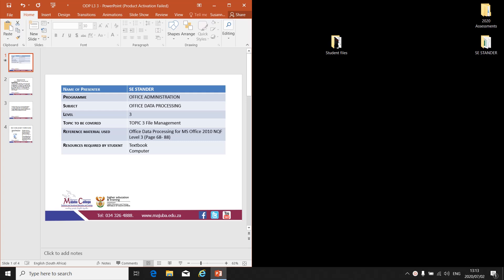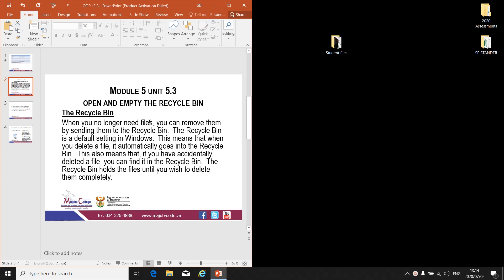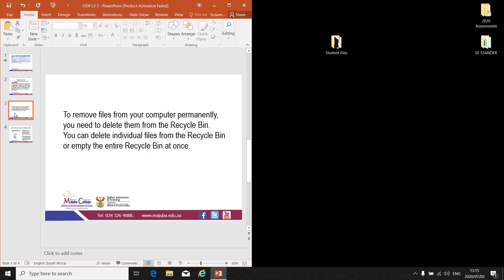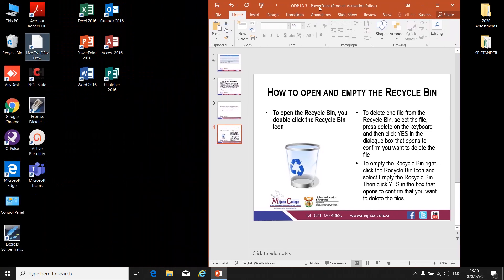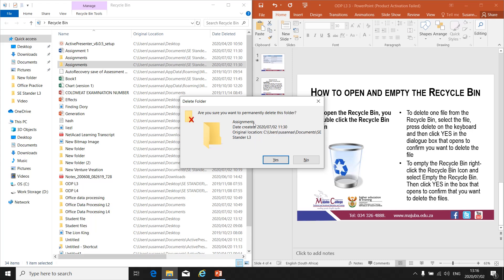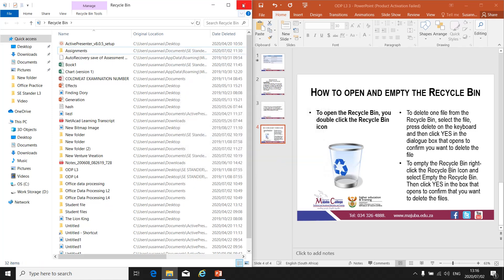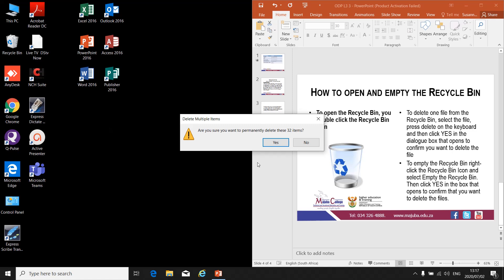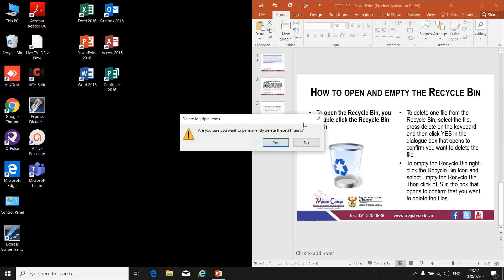Office Data Processing L3 File Management Topic 3 Module 5 Unit 5.3 Page 68- 88-Mrs SE Stander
Open and Empty the Recycle Bin